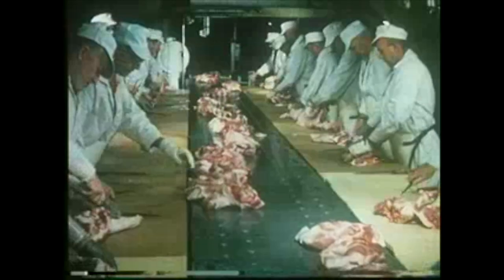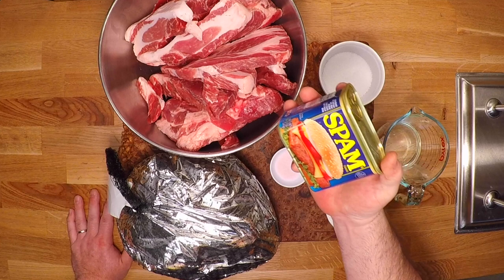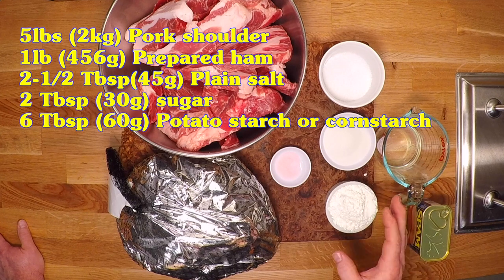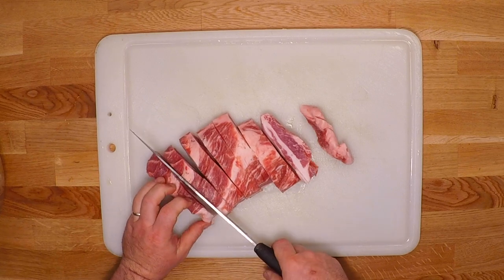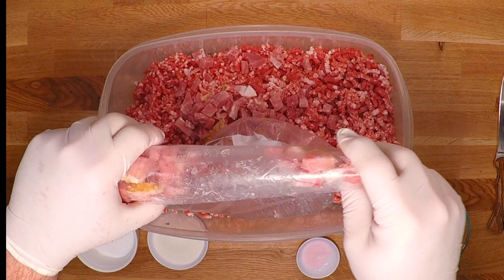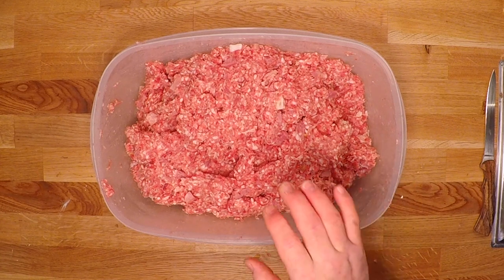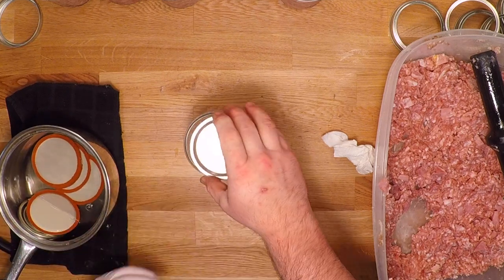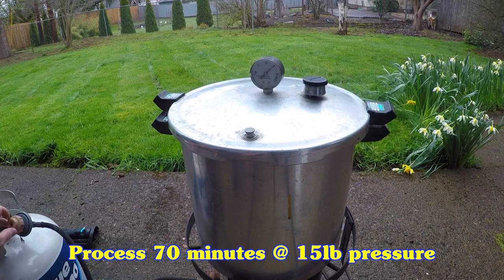Sausage King: Homemade SPAM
How to make and pressure can your own SPAM.

Ingredients:
5 lbs(2kg) Pork shoulder
1lb (456g) Prepared ham
2-1/2 Tbsp (45g) Plain salt
2 Tbsp (30g) sugar
6 Tbsp (60g) Cornstarch or potato starch
1 tsp (5g) Pink cure #1
1/2 Cup (120ml) water

Grind pork pork shoulder. Mix in diced ham and other ingredients.
Process 1 pint jars 70 minutes@ 15 lbs pressure.

0:00 Intro
2:20 Ingredients
6:20 Grinding
8:03 Canning
14:08 Taste test